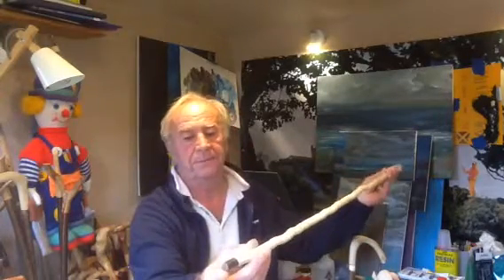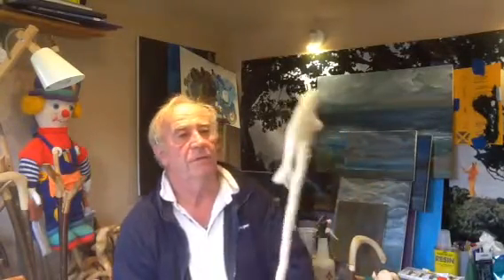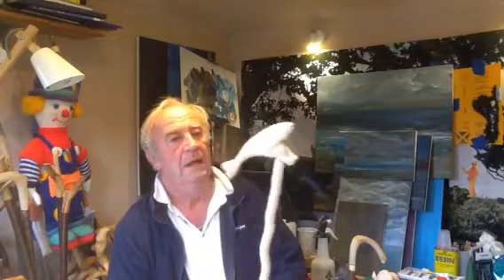James McMorran Walking Sticks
Trout Stick Ivy and spruce root